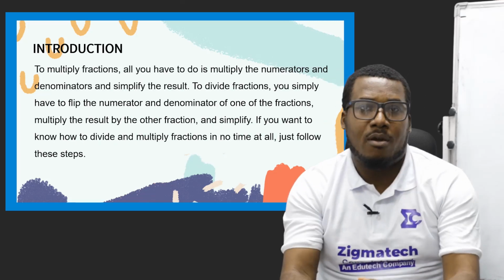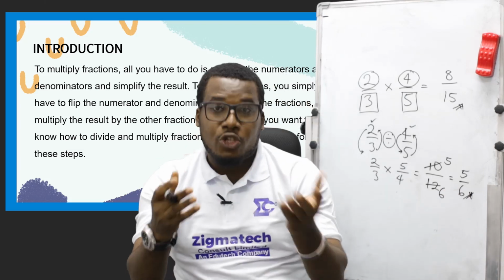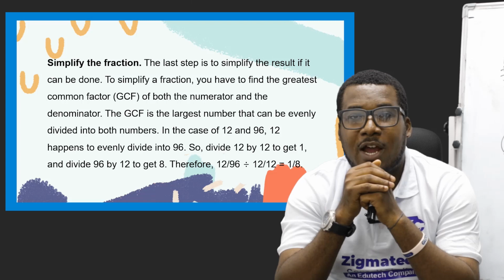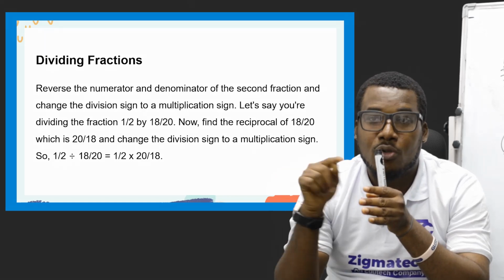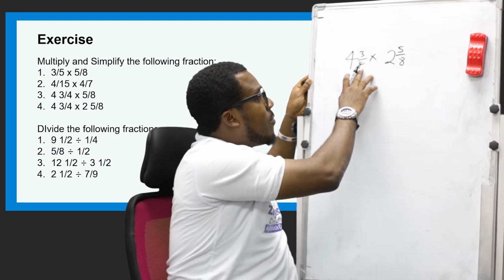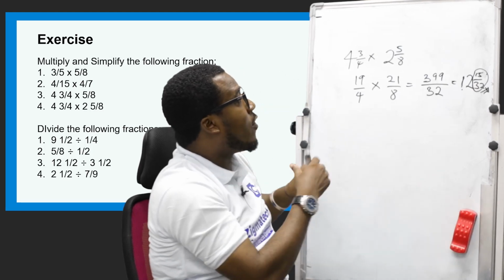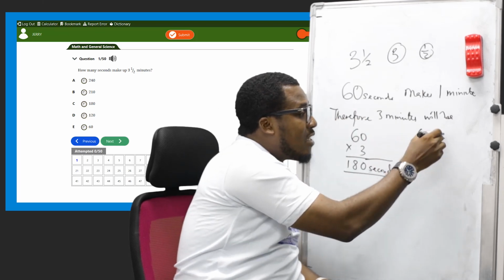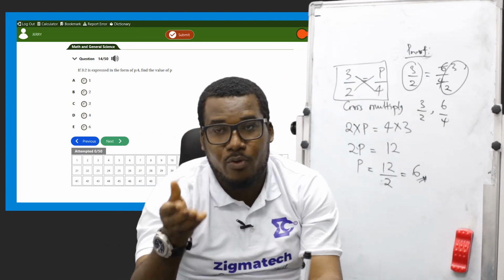MULTIPLICATION AND DIVISION OF FRACTIONS | PRIMARY MATHEMATICS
At the end of this lesson, students should be able to :
Multiply fractions
Divide fractions
Solve problems relating to multiplication and division of fractions